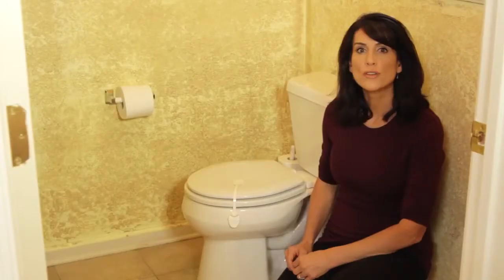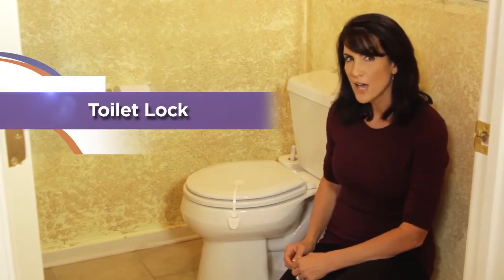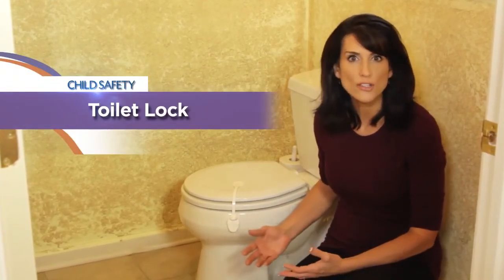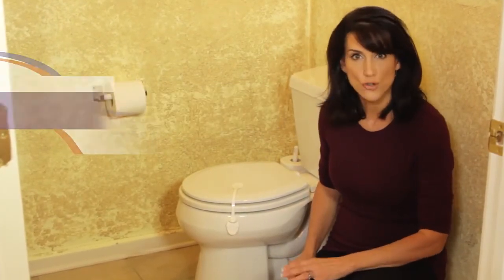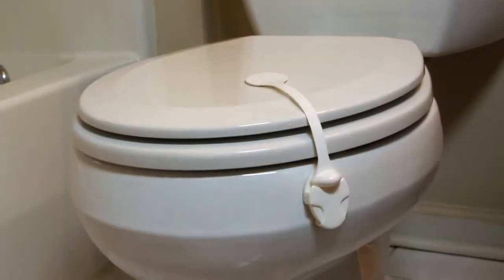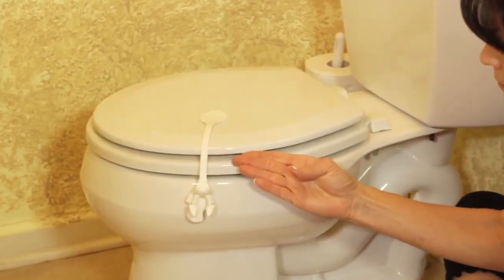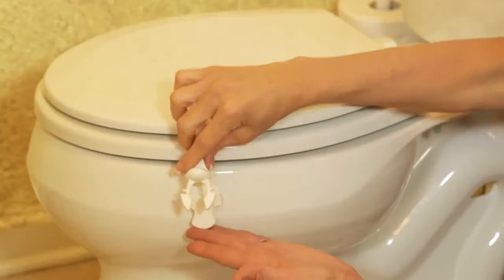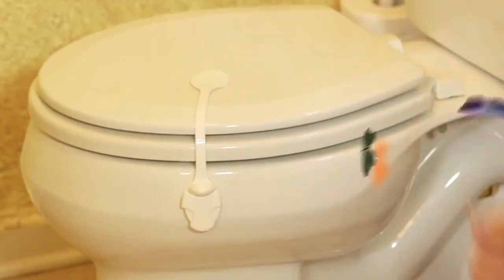DREAMBABY ΑΣΦΑΛΕΙΕΣ ΠΟΛΛΑΠΛΩΝ ΧΡΗΣΕΩΝ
Κάντε τον χώρο του σπιτιού σας απόλυτα ασφαλή για να μεγαλώσουν τα παιδιά σας !!! Δείτε όλα τα είδη ασφαλειών στο babydream.gr , πατήστε εδώ